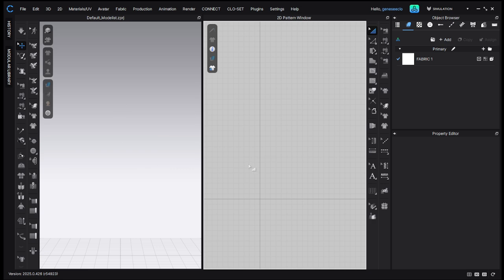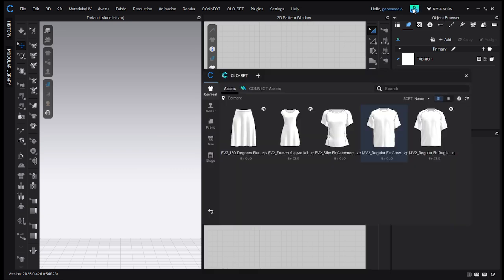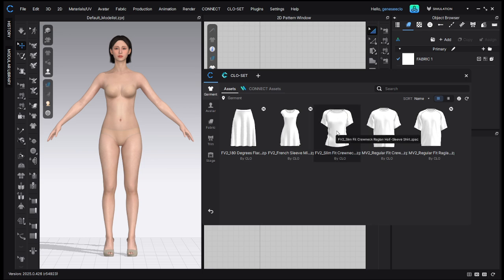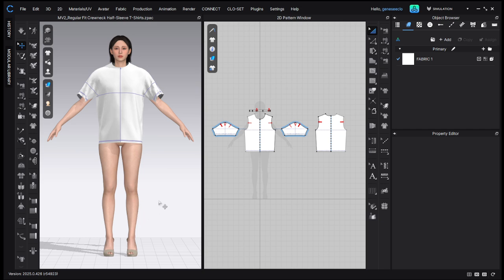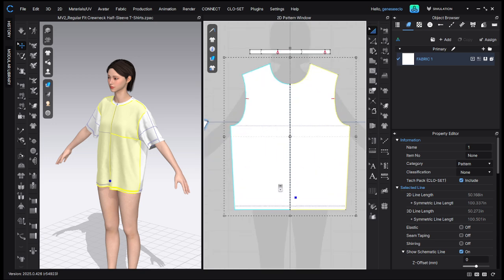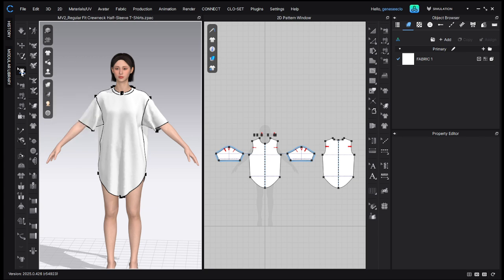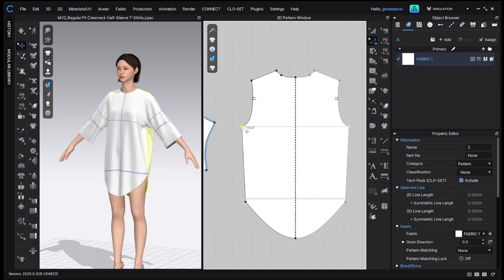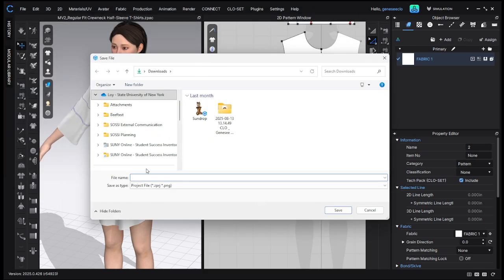FBM210 Learning CLO Navigating CLO